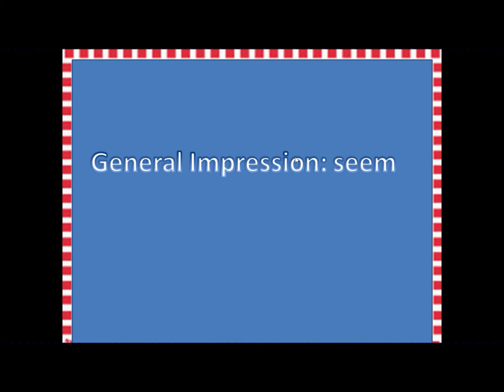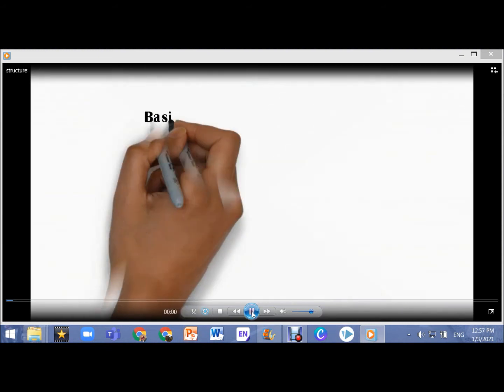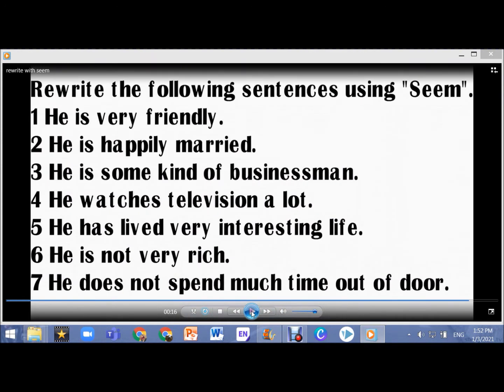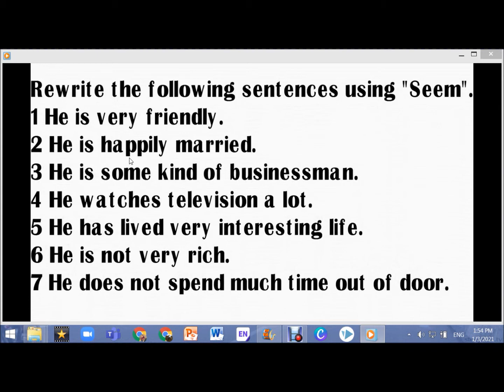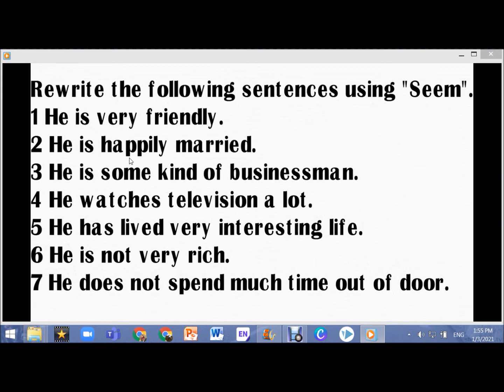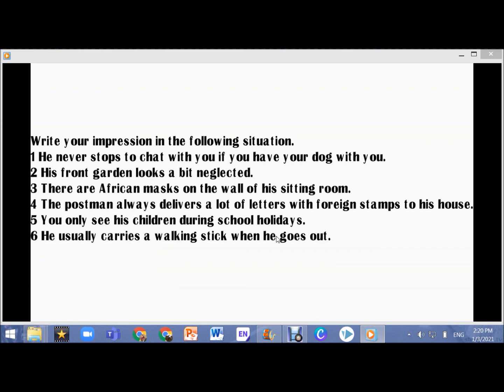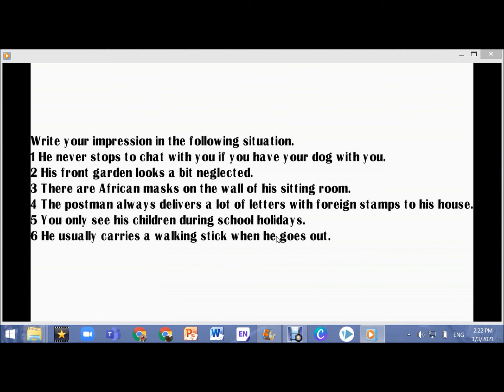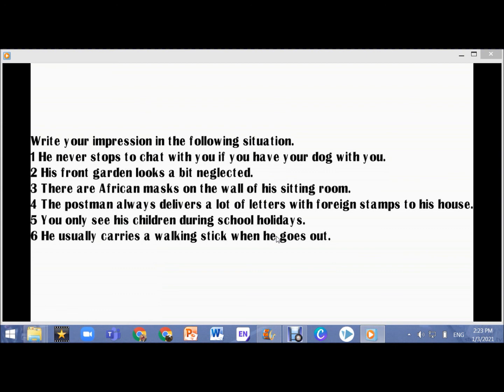Talking about impression using seem.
This video published by co-shiksha supports to understand the meaning of seem and it also explores the different structures of seem. It presents the various examples and problems related to using seem.